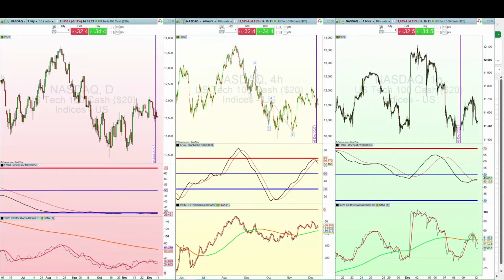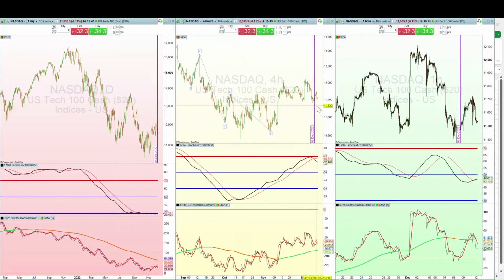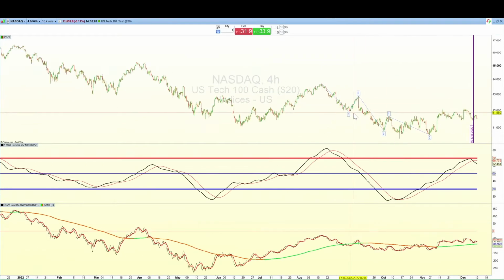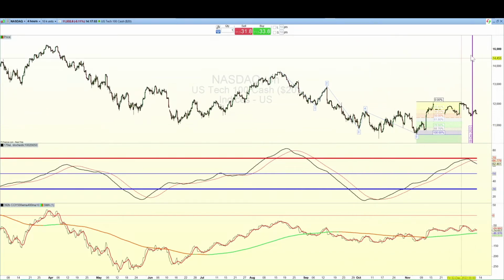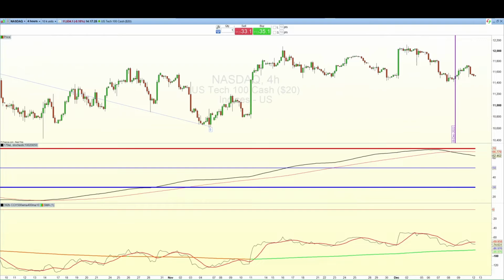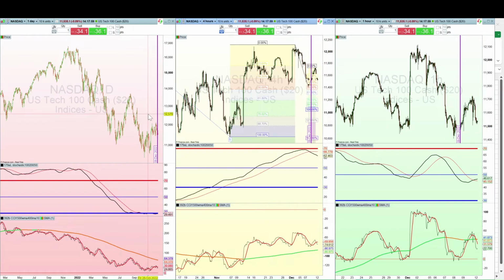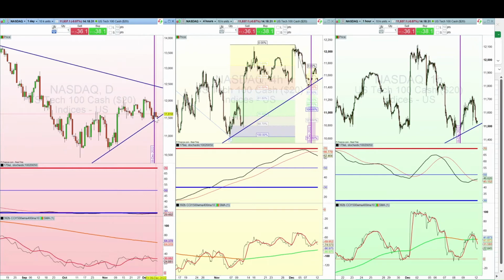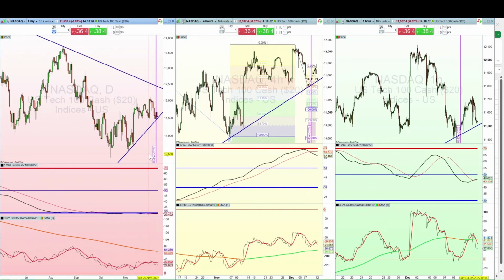NASDAQ update Dec 12 2022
NASDAQ update Dec 12, 2022 using Stochastic and Commodity Channel Index.

Don't forget...

Things
to consider:

Remember...